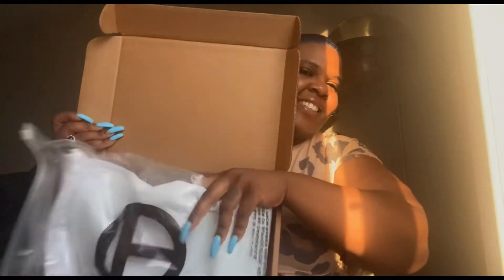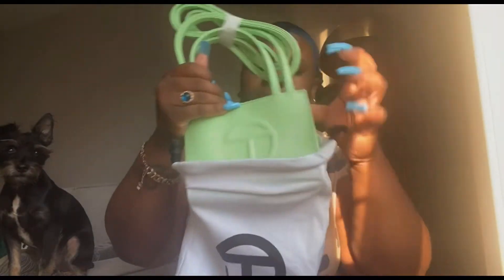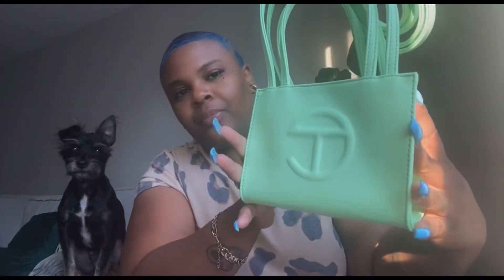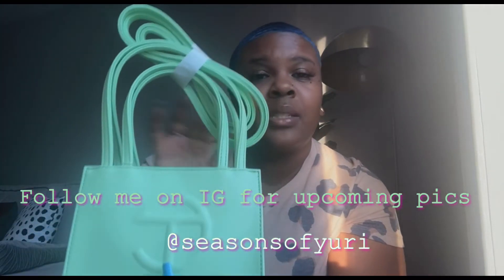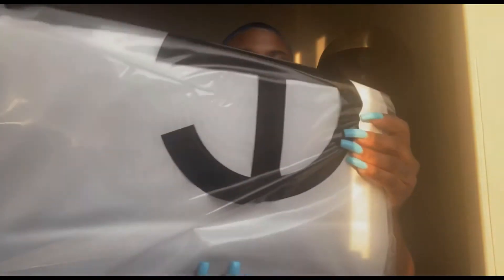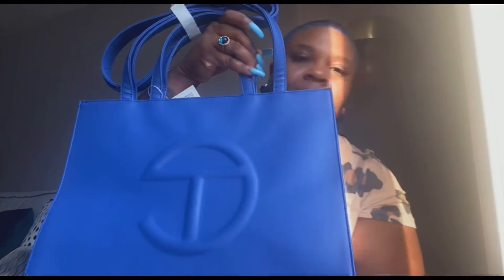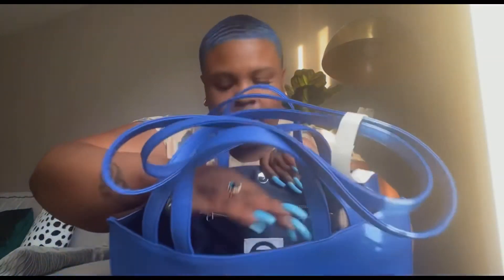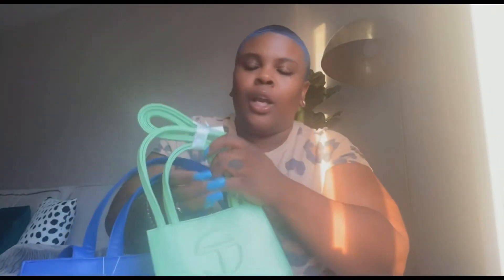Telfar double unboxing…double mint & painters tape